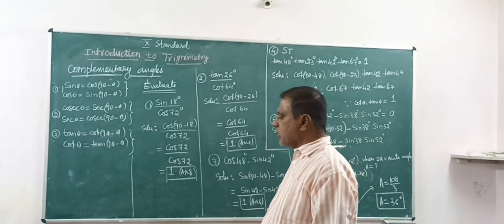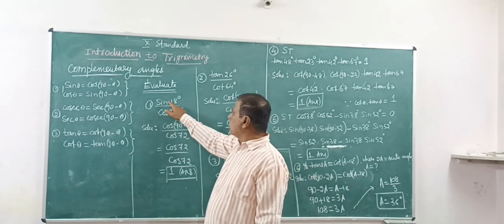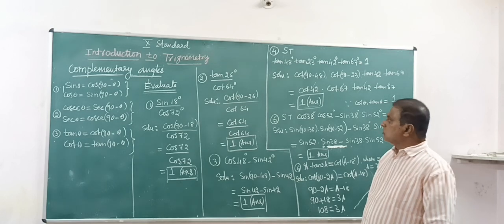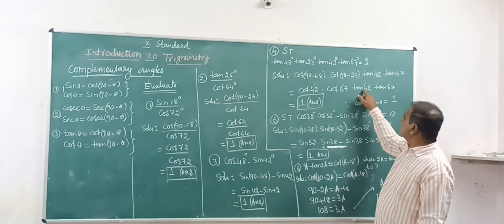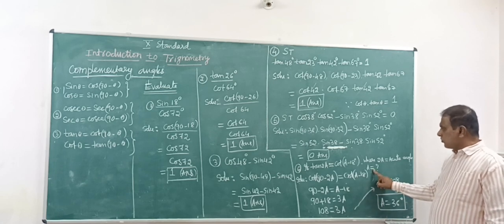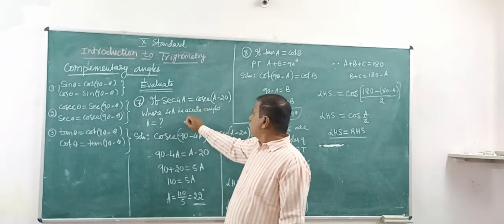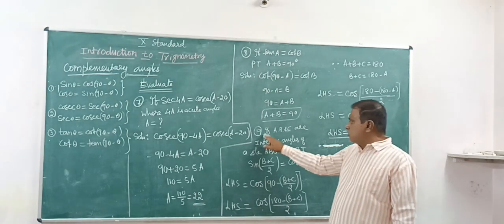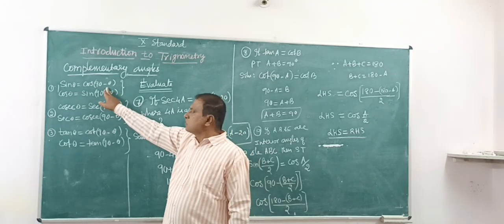x standard trigonometry by Muralidhara